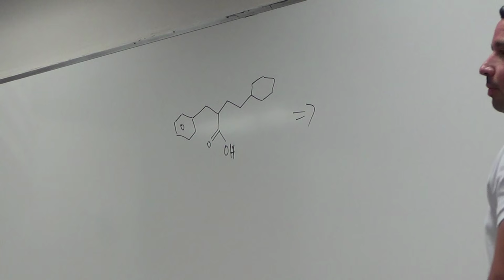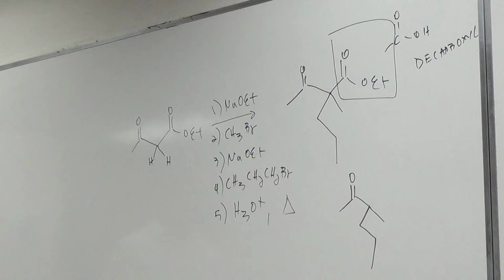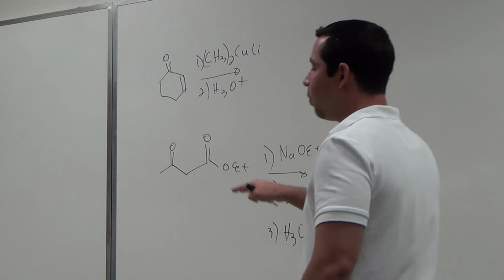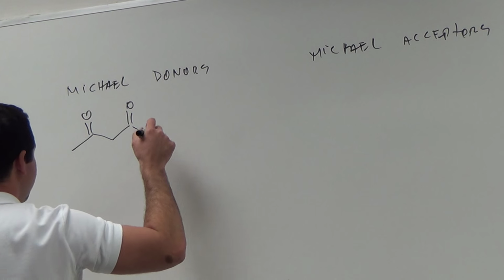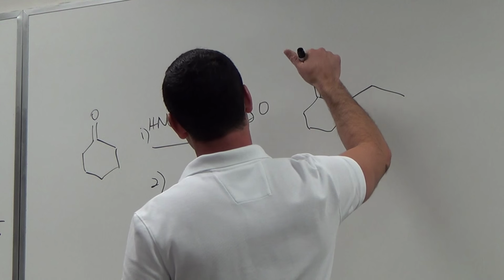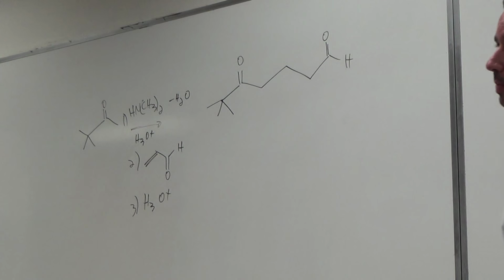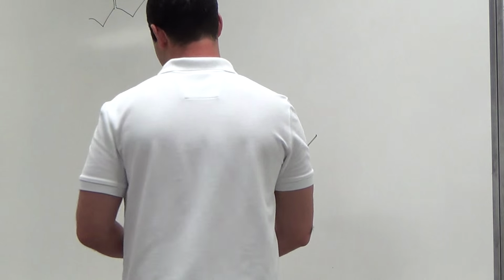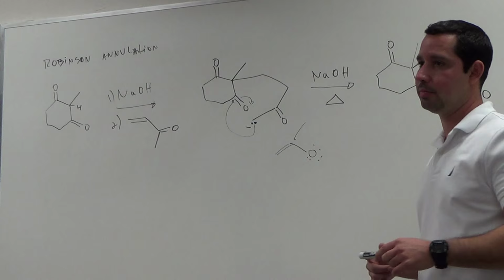Enols and enolates part 6